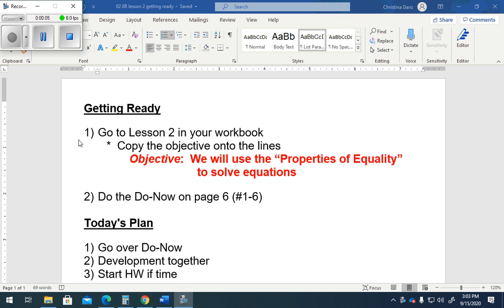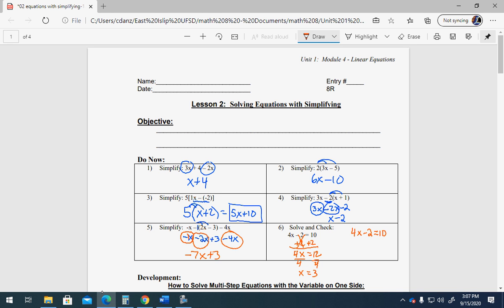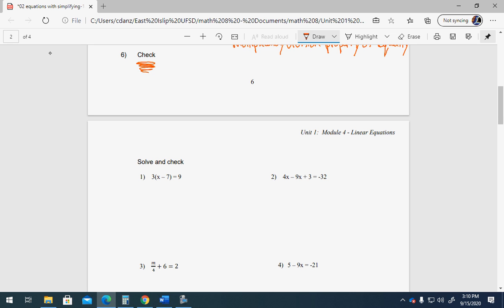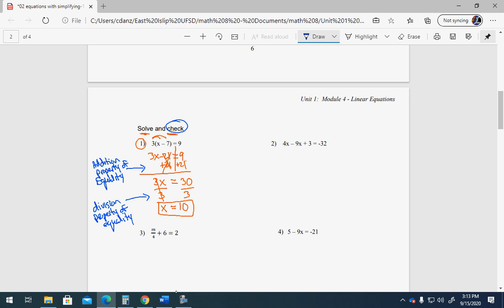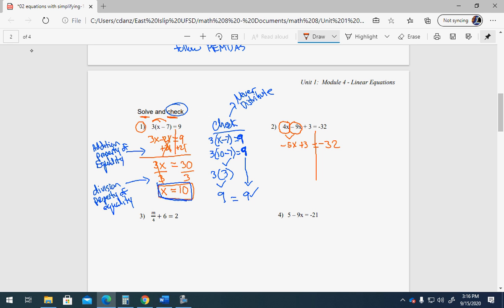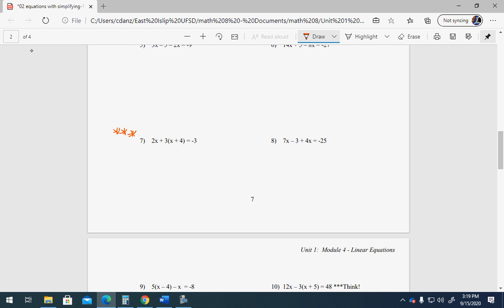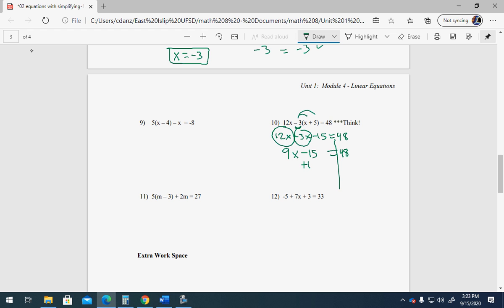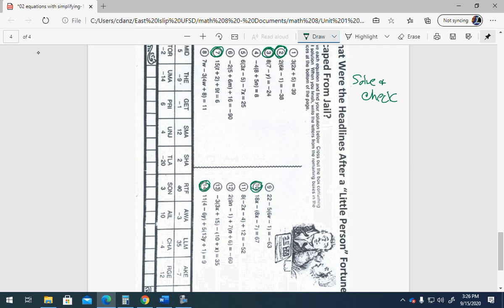Math 8 Unit 1 02 simplifying and solving equations video